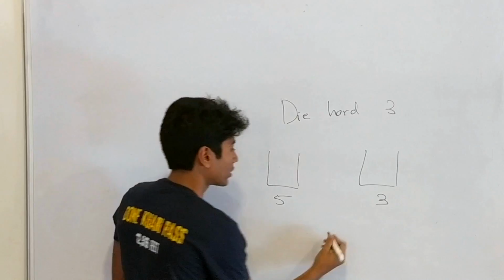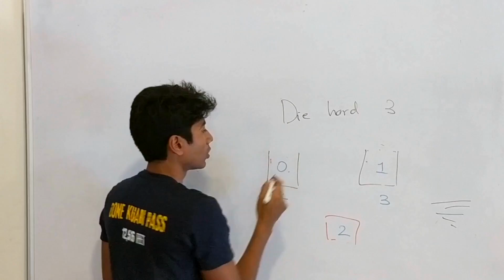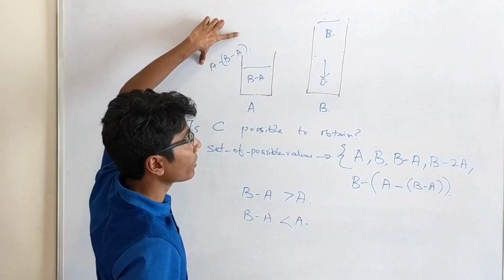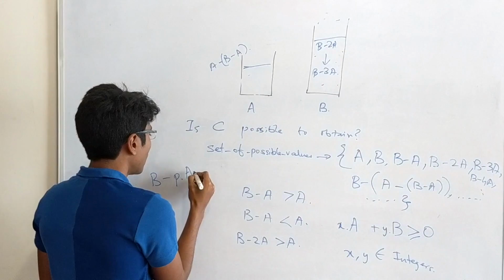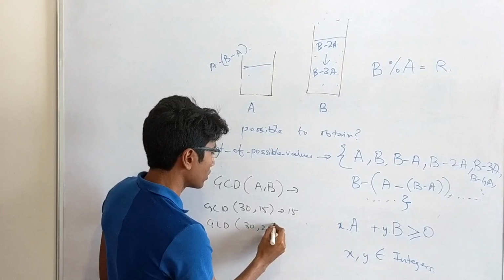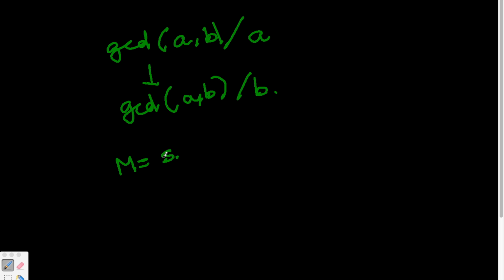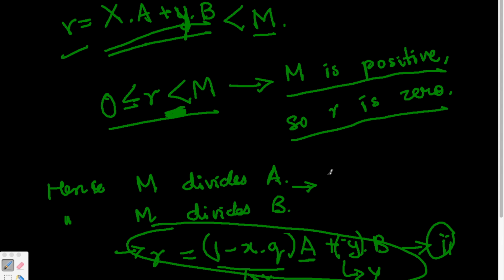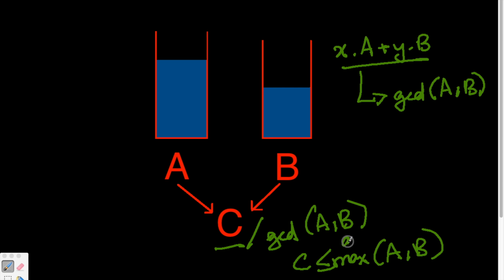What is the Euclid's algorithm? - GCD Problem for HackerRank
For this HackerRank problem, we use the Euclid's algorithm to find the GCD (Greatest Common Divisor) of two numbers. The problem is based on the scene in Die Hard 3.0, where John McClane has to solve a mathematical problem based on this to save the city!

The GCD of two given numbers is defined as the largest possible number which divides both the numbers with no remainder. The GCD of a number is also sometimes called Highest Common Factor.

We take sample test cases to see how this problem can be solved, and then move to a proof for a general case.

Make sure to check out the other two videos on the proof of the algorithm and the code